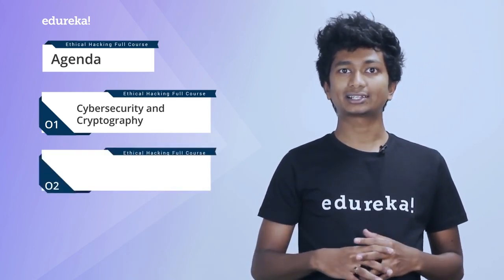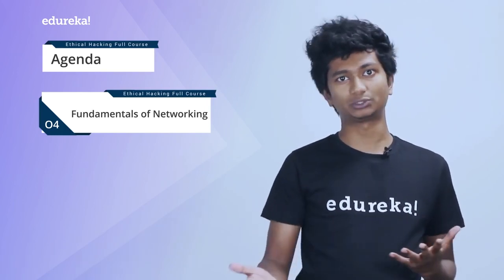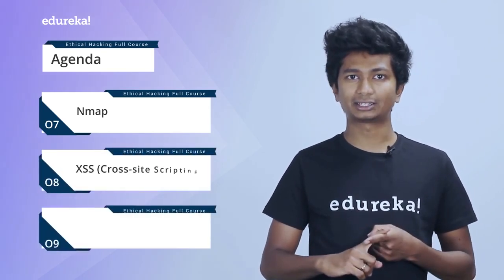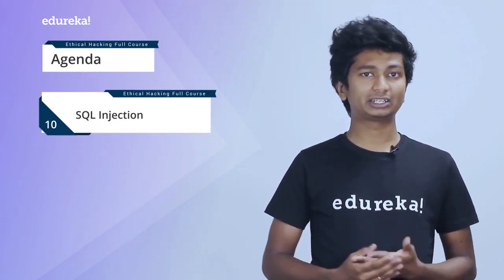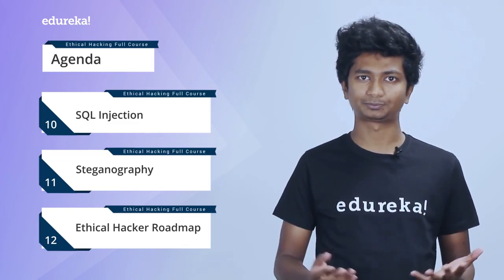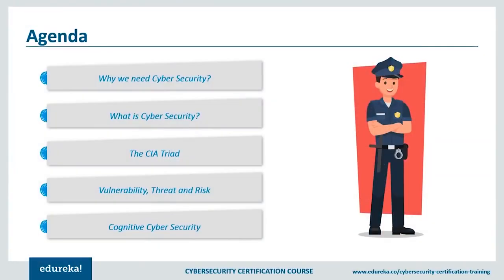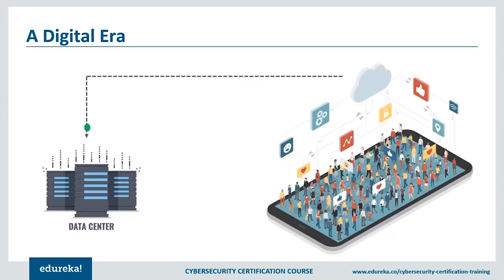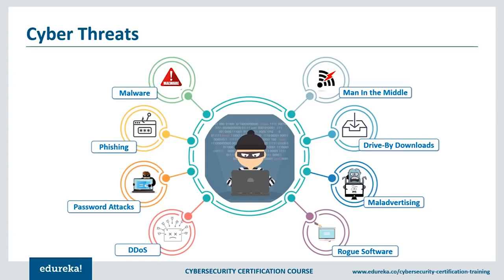Ethical hacking full course !